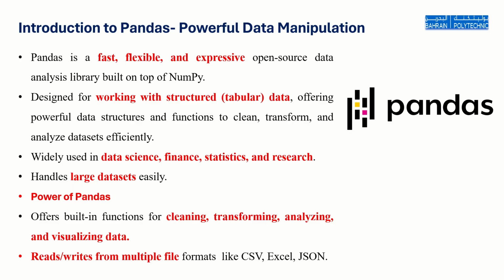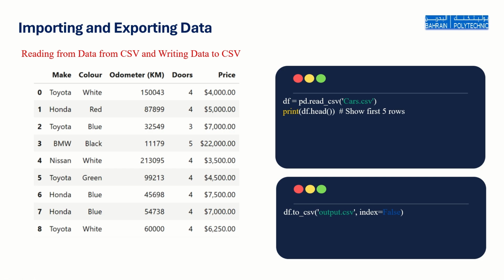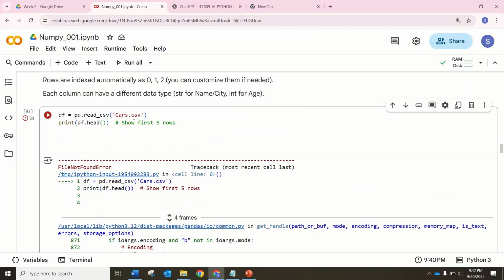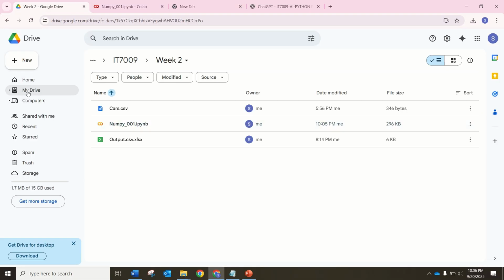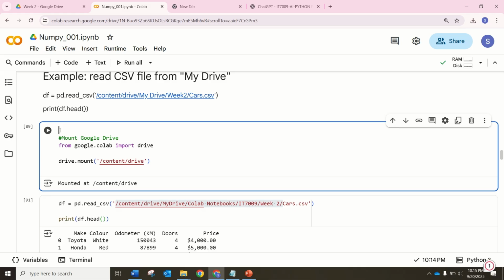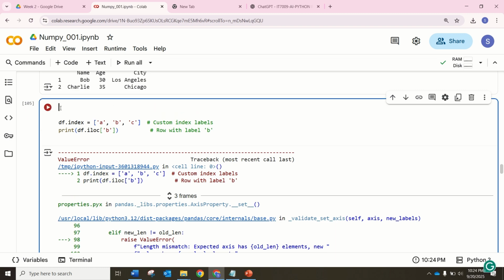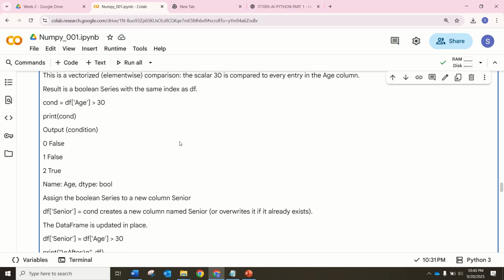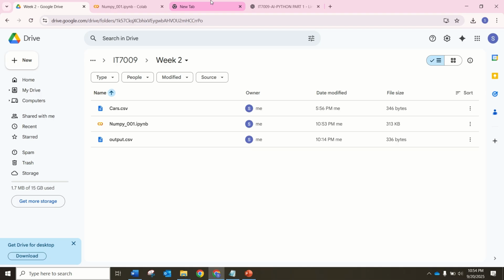Pandas Open source Library Intro for AI beginners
Pandas is an open-source Python library widely used for data manipulation and analysis. It provides powerful and flexible data structures, particularly Series and DataFrame, designed to make working with tabular and labeled data both easy and intuitive.
Key features and uses of Pandas:
Data Structures:
Series: A one-dimensional labeled array capable of holding any data type (integers, strings, floats, Python objects, etc.). It can be thought of as a single column in a spreadsheet or a SQL table.
DataFrame: A two-dimensional labeled data structure with columns of potentially different types. It is the most commonly used Pandas object and can be thought of as a spreadsheet or a SQL table.
Data Loading and Saving: Pandas can read and write data from various formats, including CSV, Excel, SQL databases, JSON